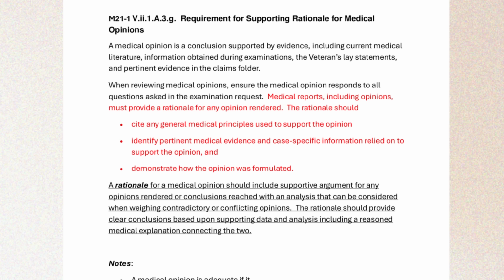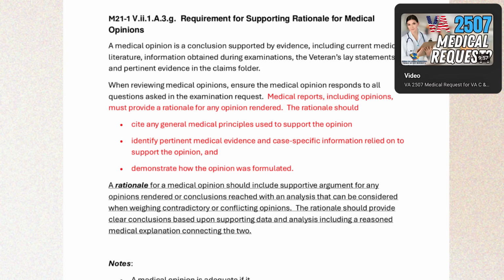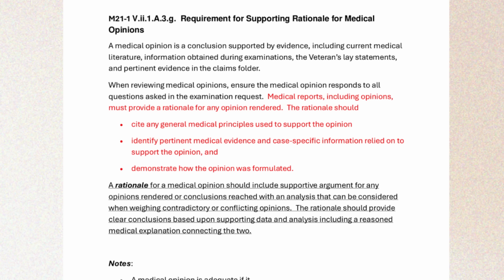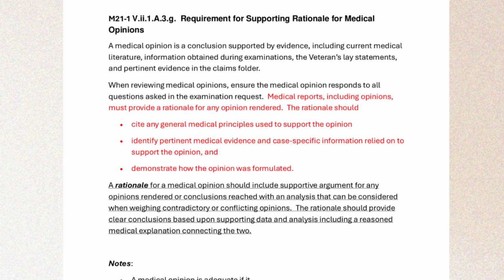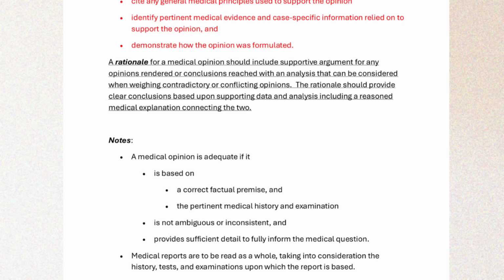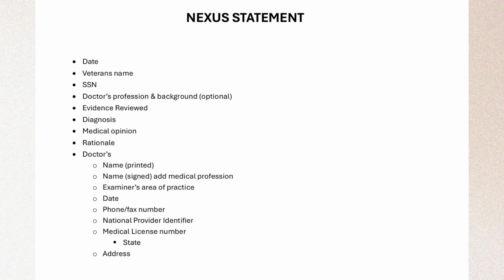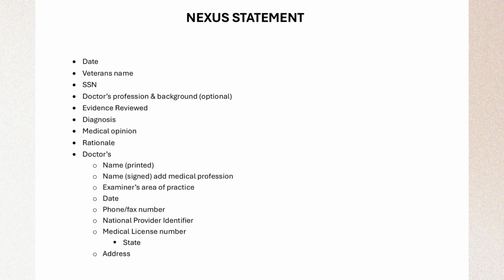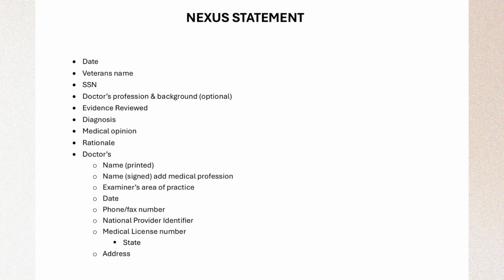Why Supporting Rationale Is Critical for Medical Opinions in VA Claims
KMD89 Veteran Monthly Membership (outside YouTube) ➡️ (billed monthly).  The VA Claims process can be daunting!

Do you need a Medical DBQ and/or Nexus Statement? Contact AXXESS Medical Solutions today!

Are you seeking a Mental Health DBQ and/or Nexus Letter? Tampa Counseling and Wellness is here to help!

1. Understanding Medical Rationales in VA Claims
   Dewayne Kimble, a retired VA rating specialist, explains the importance of rationales in medical opinions submitted with VA claims. This video is essential for veterans seeking to understand how rationales underpin successful VA claims, emphasizing the need for well-supported medical documentation.

2. Exclusive Membership Benefits
   The video highlights the benefits of two exclusive memberships offered by Dewayne. Viewers are encouraged to join to access special content, including advanced tips on navigating VA claims and discounts on services, enhancing the support available to veterans in their claims process.

3. Deep Dive into Medical Opinions and Evidence
   Dewayne breaks down the components of a solid medical opinion and the necessity of a supporting rationale, using examples from medical literature and the VA’s M21-1 manual. This detailed explanation helps veterans understand what information their medical providers should include to improve the likelihood of claim approval.

4. Nexus Statement Tips and Templates
   The video provides invaluable tips for crafting effective Nexus statements, including what information should be included to firmly establish a connection between service and medical conditions. Dewayne shares templates and insights from his experience to assist veterans in strengthening their claims with robust Nexus statements.

5. Proactive Strategies for Claim Success
   Emphasizing proactive strategies, Dewayne advises veterans on ensuring their medical documents and DBQs are meticulously prepared, highlighting the importance of details like medical history and diagnostic tests. The video aims to equip veterans with knowledge to manage their claims effectively, avoiding common pitfalls and enhancing their chances for a favorable outcome.

Our Channel provides weekly FREE VA Claims Educational Videos to equip you to WIN, UNDERSTAND, and MAXIMIZE your VA Claim.

As retired VA Raters, we offer insider educational tips, strategies and unparalleled knowledge on the VA Claims process.

Recommended Resources

The book that has helped hundreds of Veterans MASTER and SECURE their VA Disability Compensation Claim.
(not signed)

Chapter List:

00:00 Welcome Back
00:48 Don't Forget Our Memberships
01:28 Today's Video
02:03 Slide 1 - Requirement for Supporting Rationale
06:24 Slide 2 - Statement from Physicians as Acceptable Evidence
08:56 Slide 3 - Nexus Statement
12:41 Bottom Line: Be Proactive!